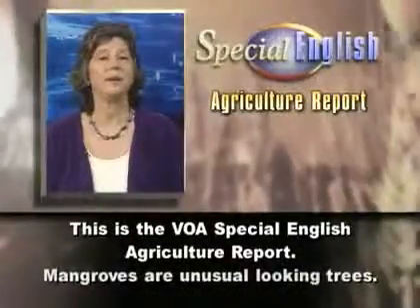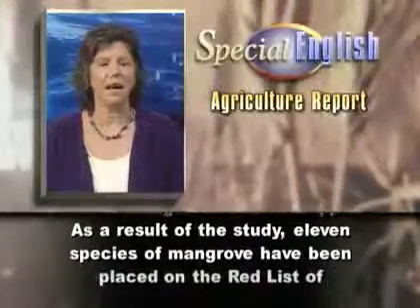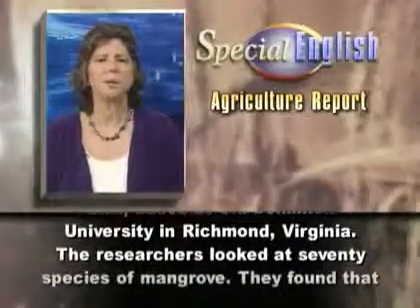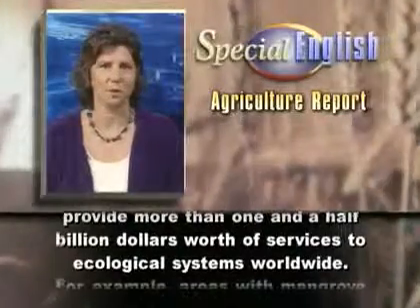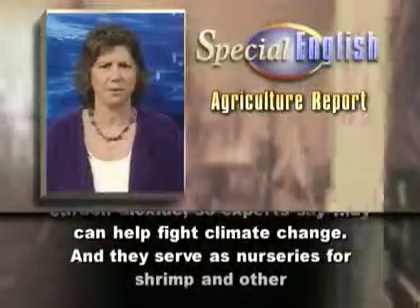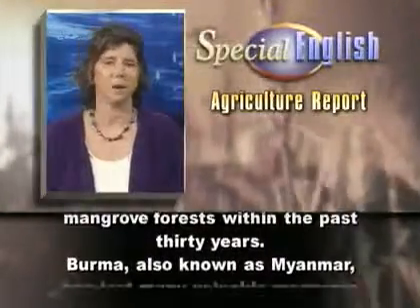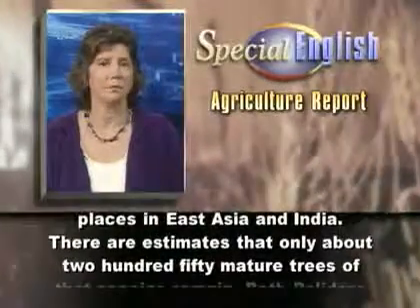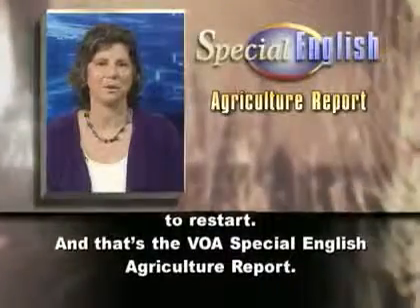VOA Special English 153